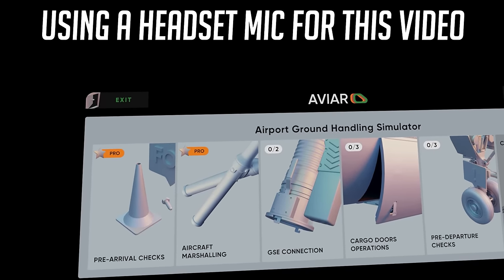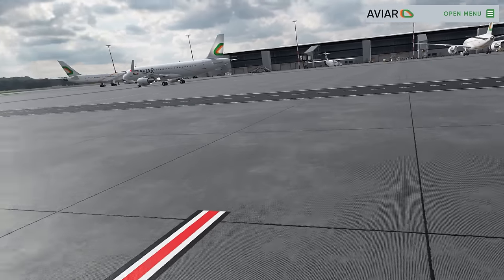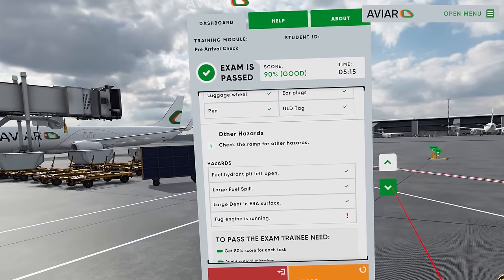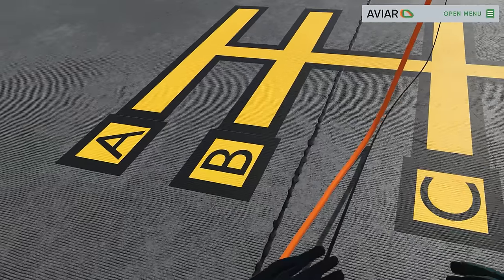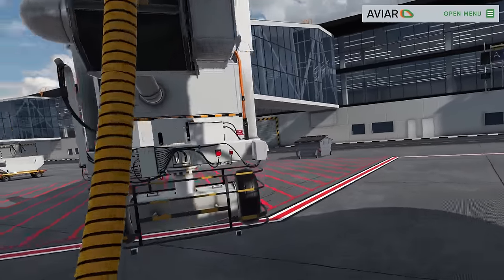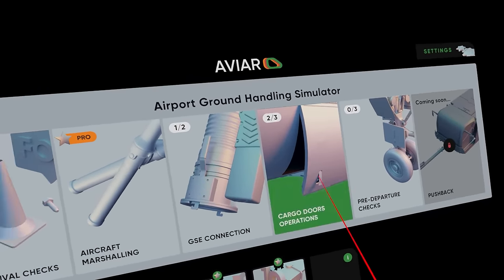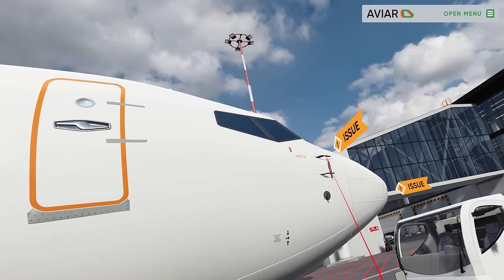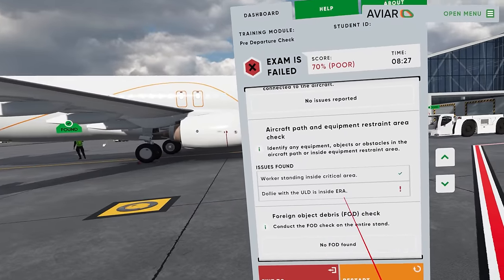Ex-Ground Handler Plays Airport Ground Handling Simulator VR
This Ground Handling sim for VR is amazing! Let's see what it is all about as I explain to you how I used to do this as a full time job. Can we pass the exams with prior training? Played on a HP Reverb G2. I used a Audio-Technica BPHS1 headset to capture my voice.